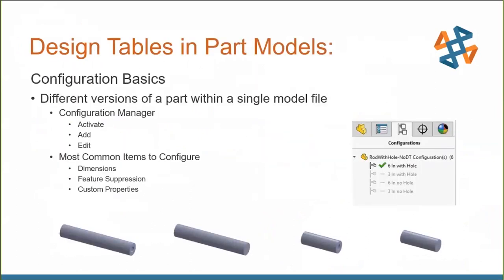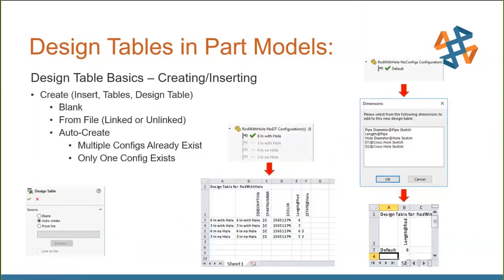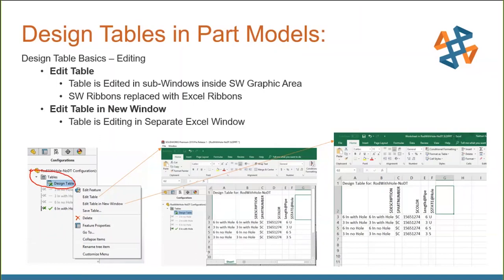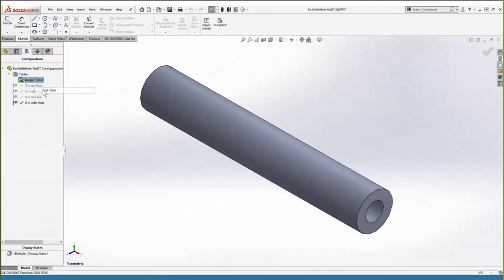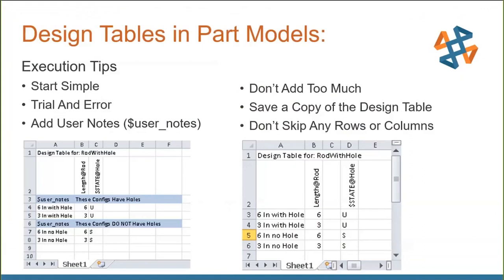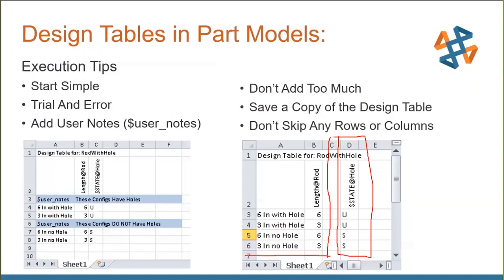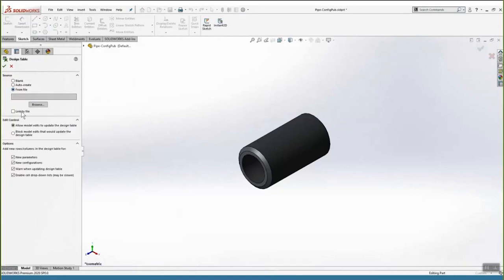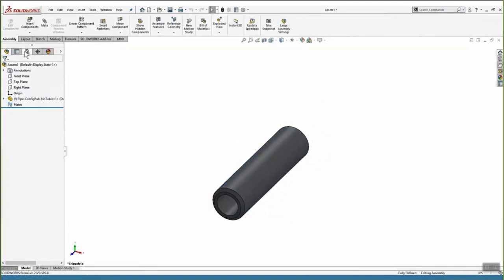Design Table Tips and Tricks for SOLIDWORKS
Hosted 10/21/19 by Nate Marsh.